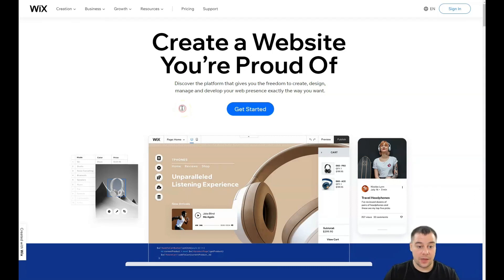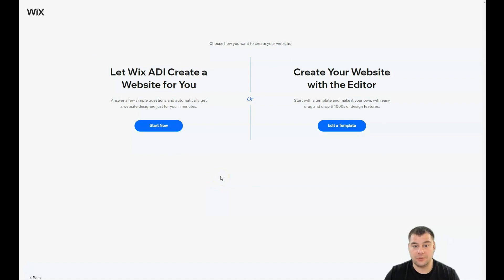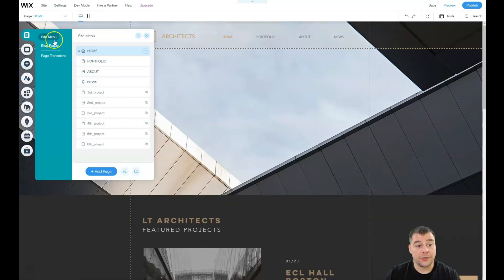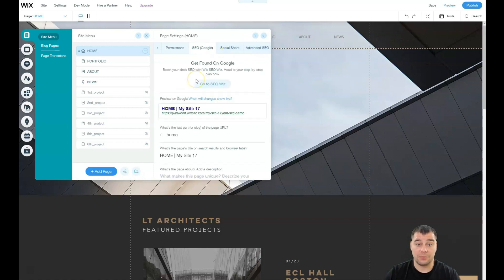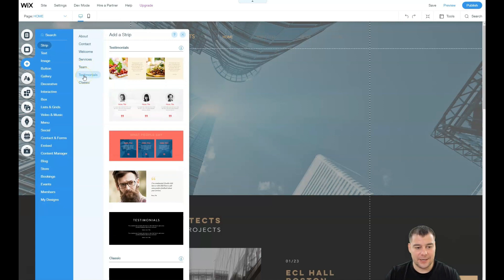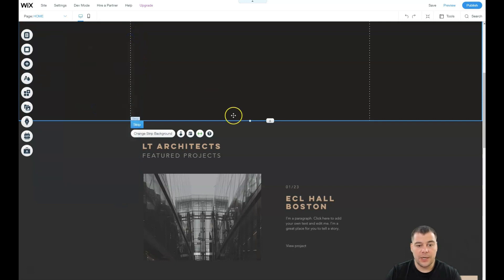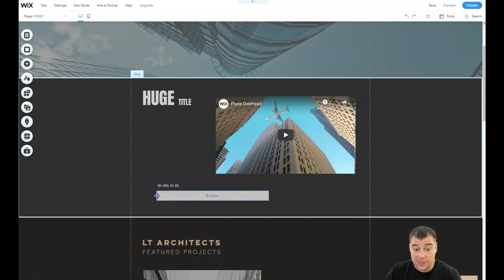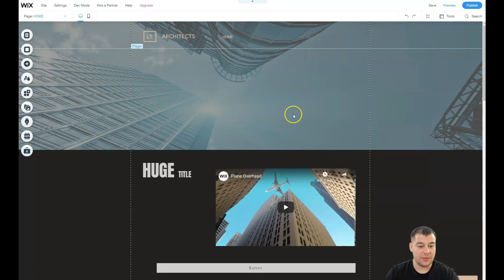Learn How to Build Free Website For Beginners🔥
how to design a website
web design
website tutorial